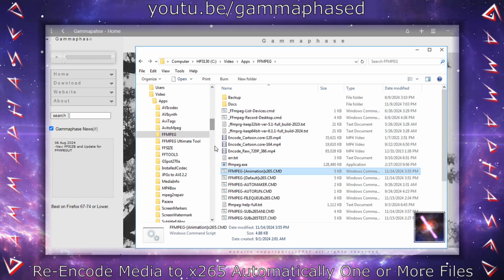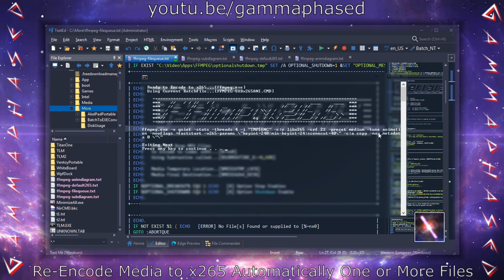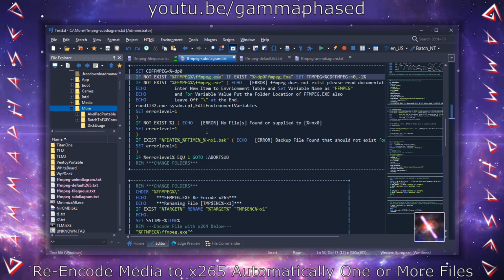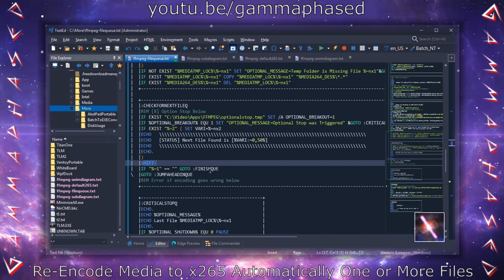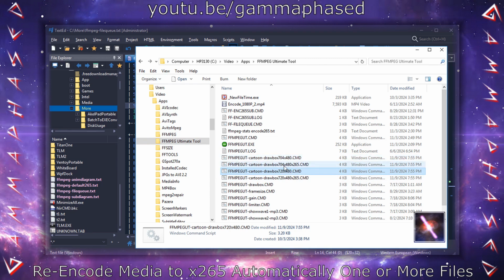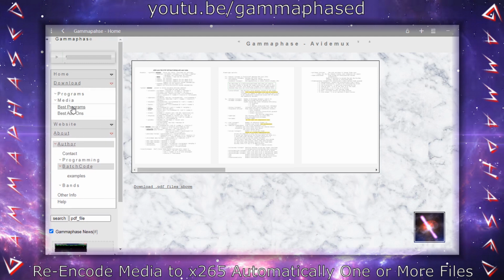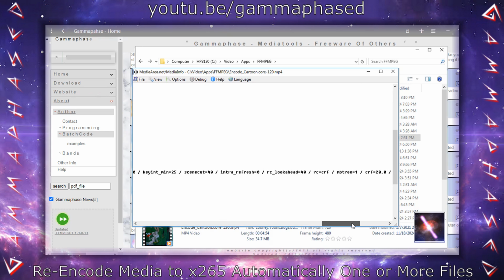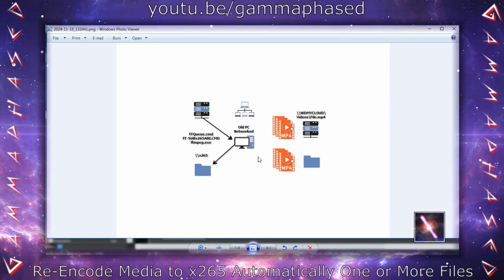Re-Encode Media to x265 Codec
Using Batch Files to Manage Encoding to x265 is Explained in Detail with link to Actual Batch Files.reencode-x265